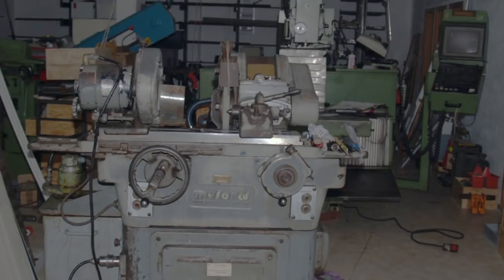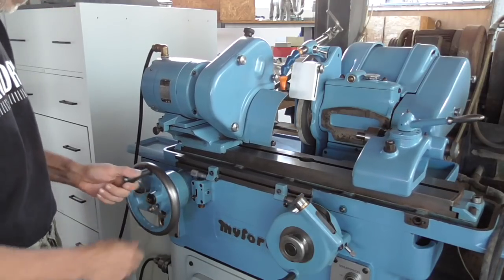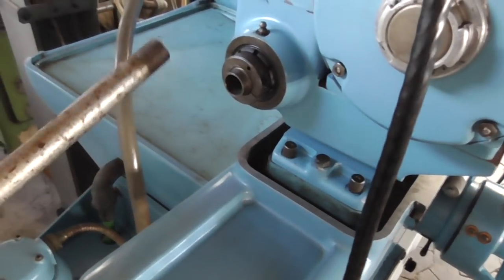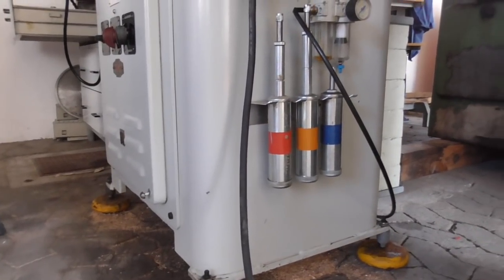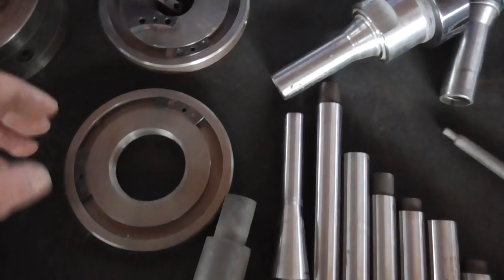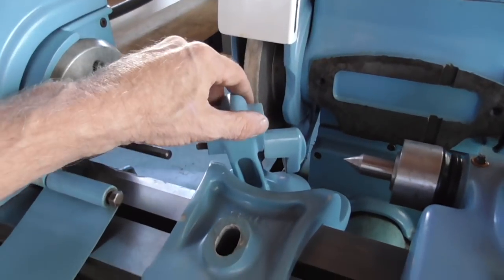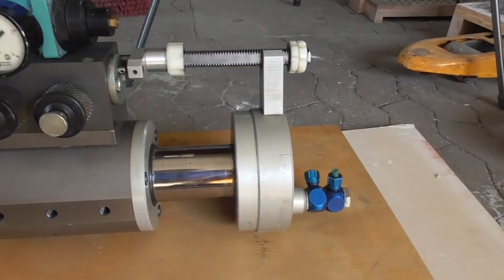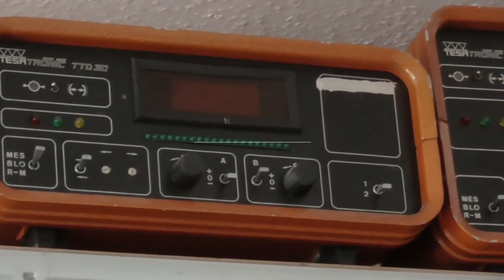Myford MG12M: A steam driven phoenix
Here's the result of some of my scraping videos after 10 years having rebuilt the Myford cylindrical grinder.